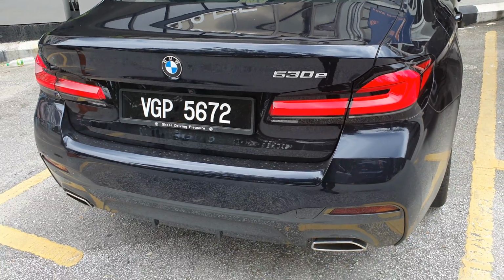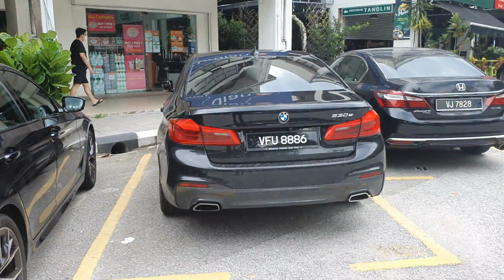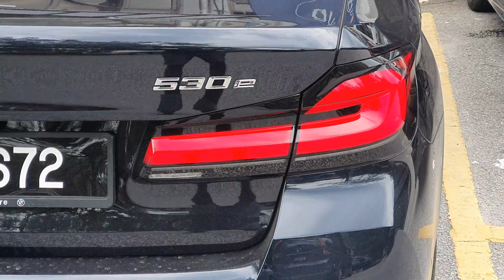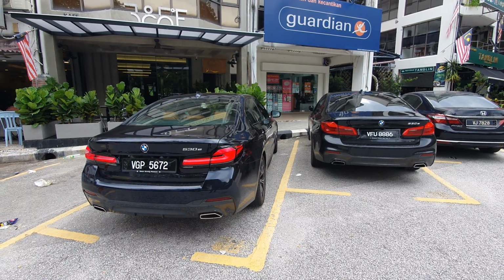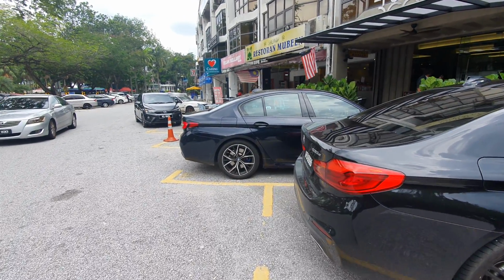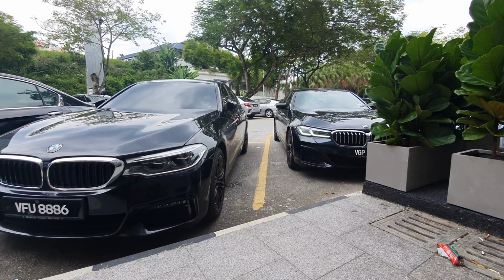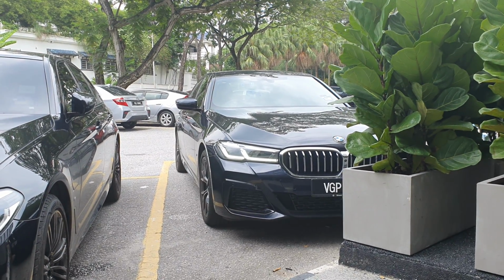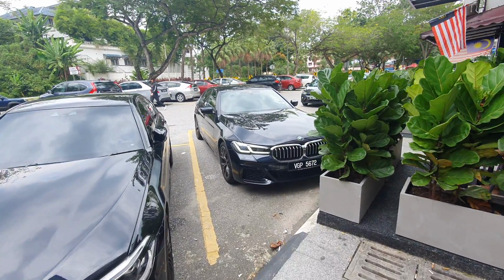BMW 530e | Prefacelift vs LCI | Side by Side Comparison | EvoMalaysia.com